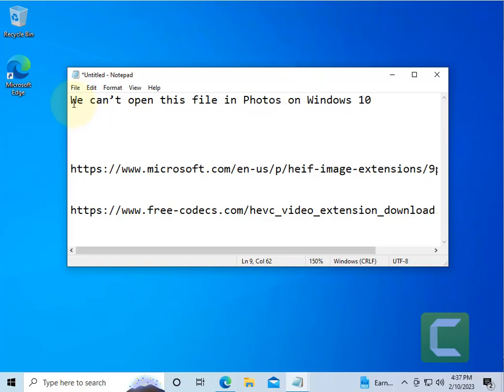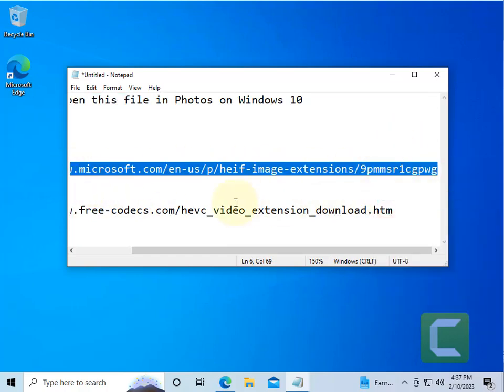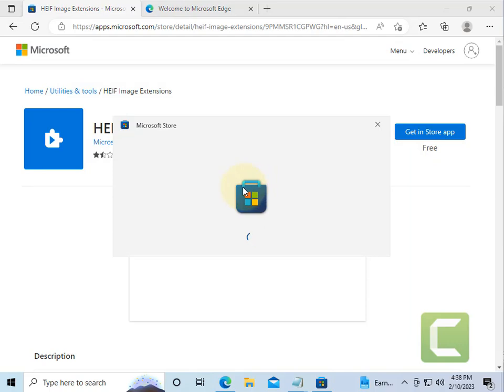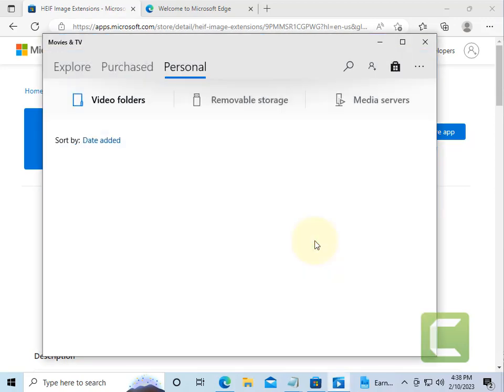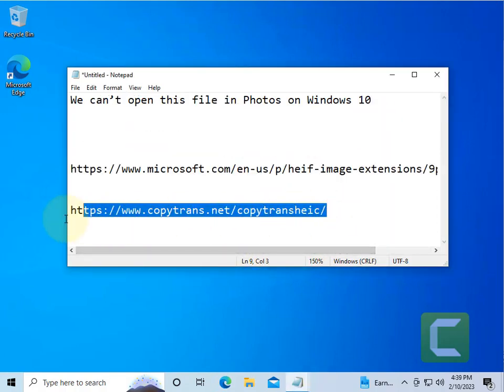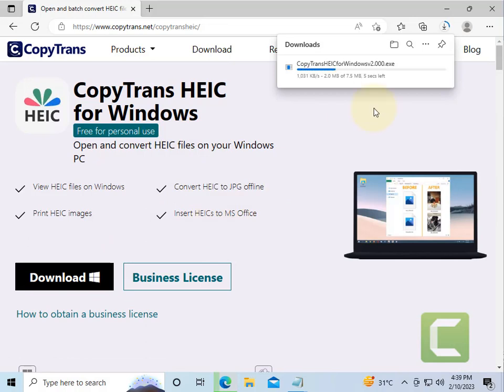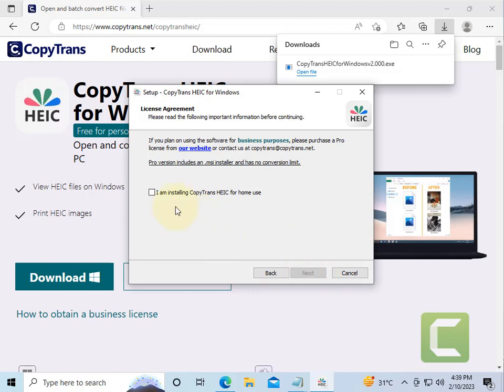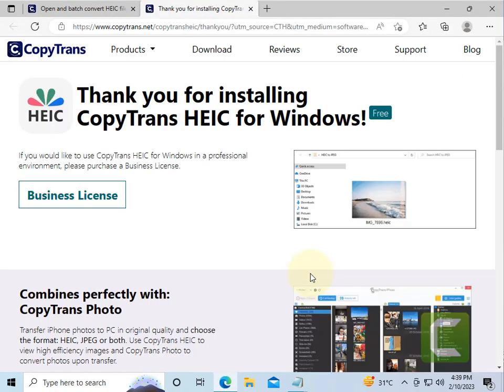We can't open this file in Photos while opening HEIC images